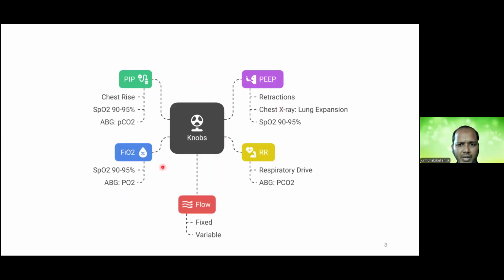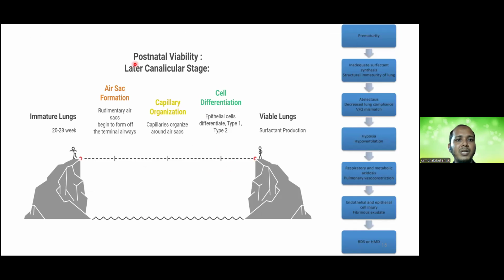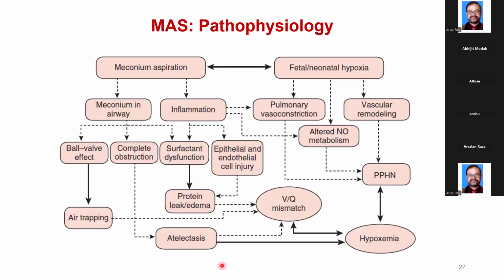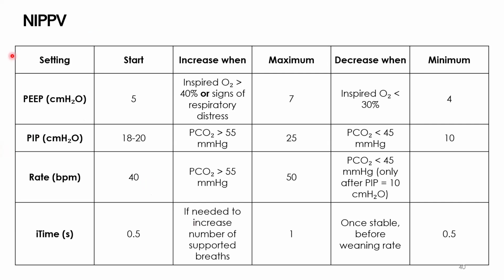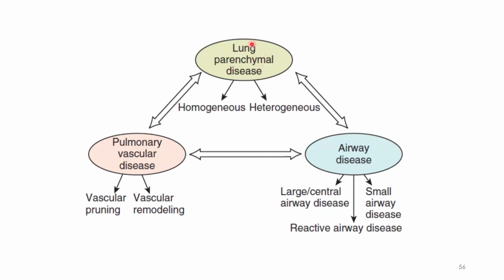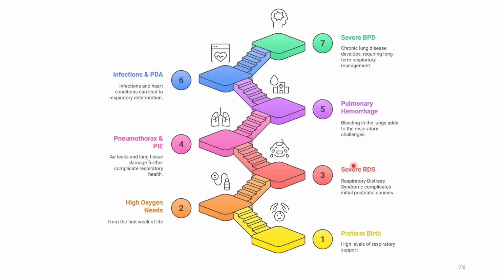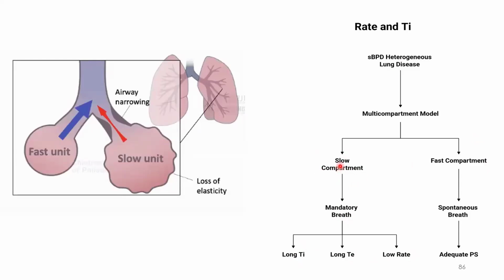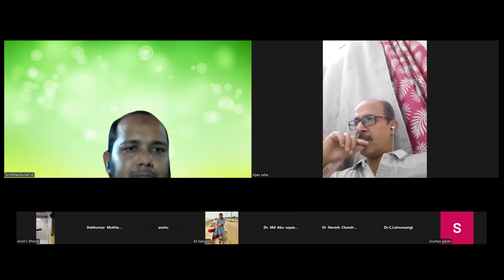Ventilation Disease specific settings by Dr HABIBULLAH DM Neo on 1st Set 25